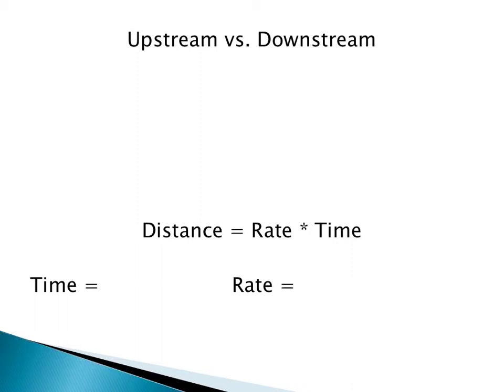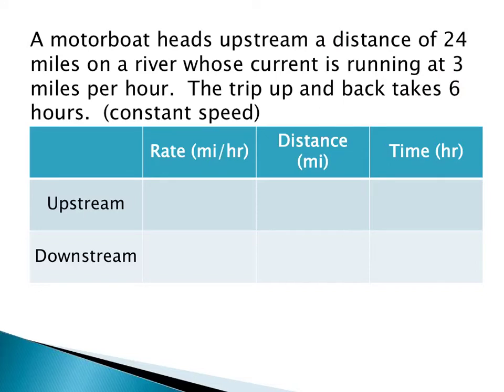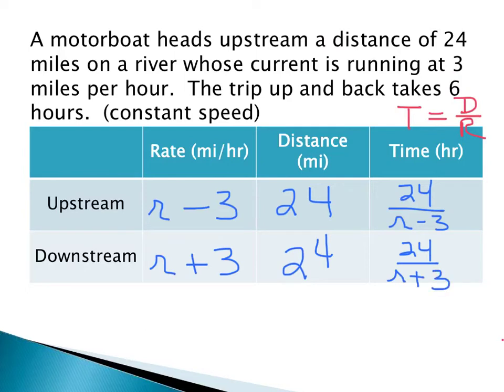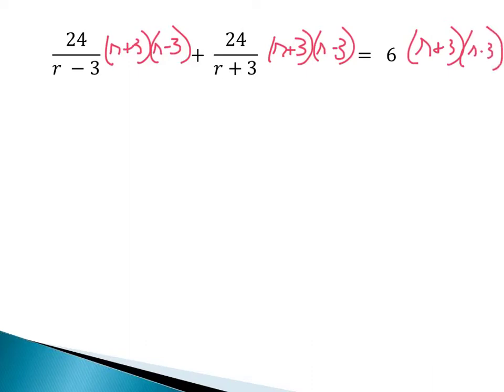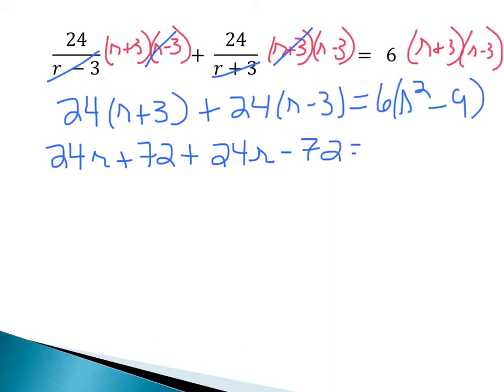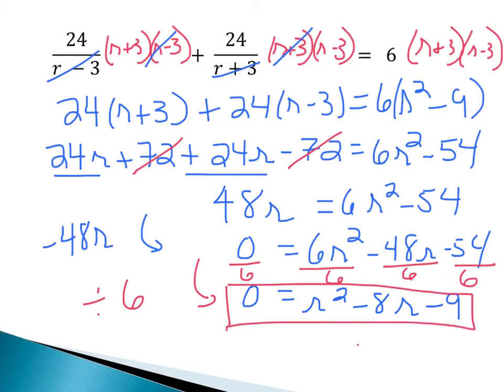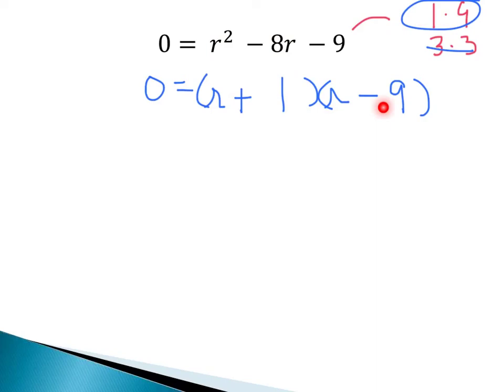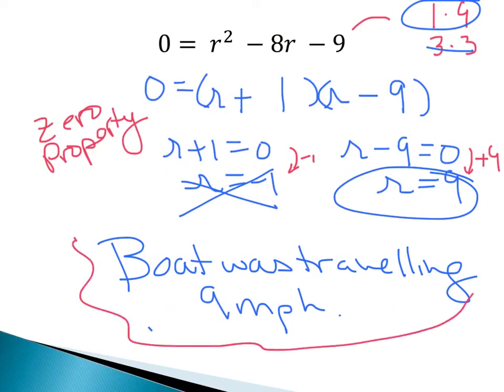Uniform motion (quadratic)